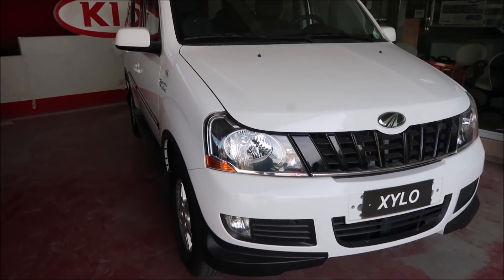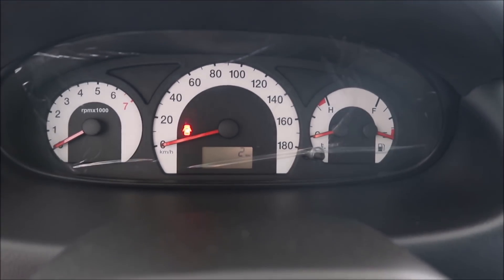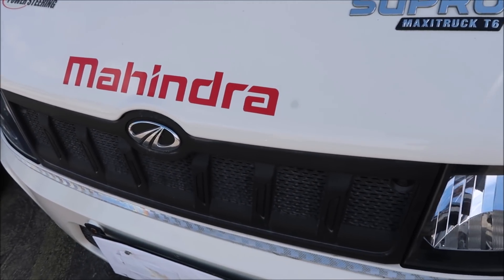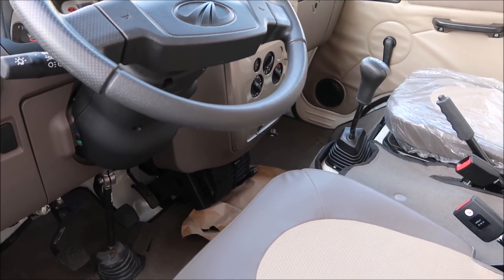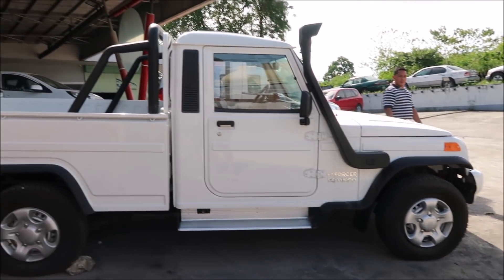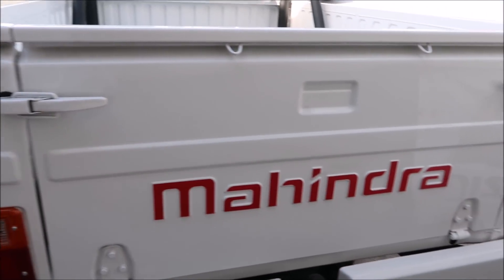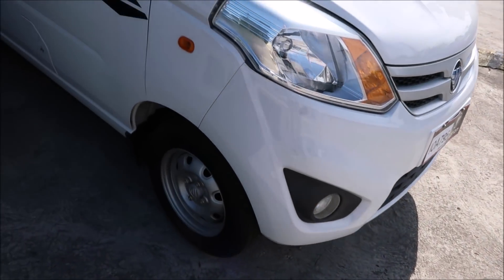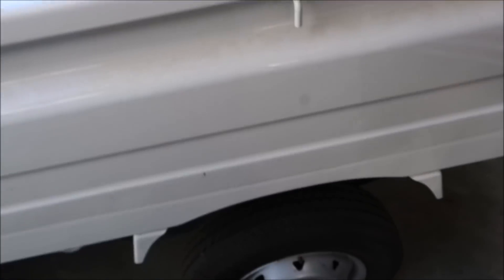Mahindra Vehicles in the Philippines